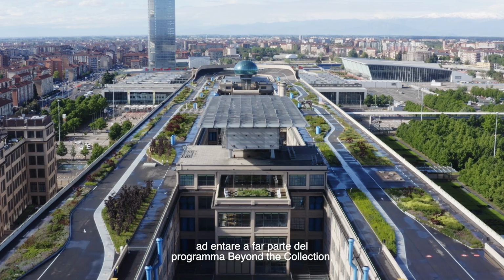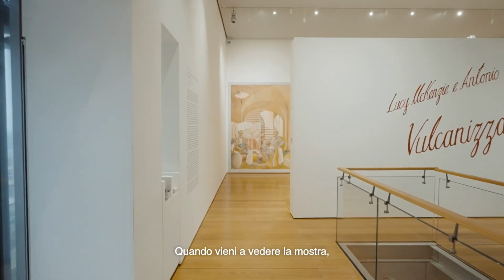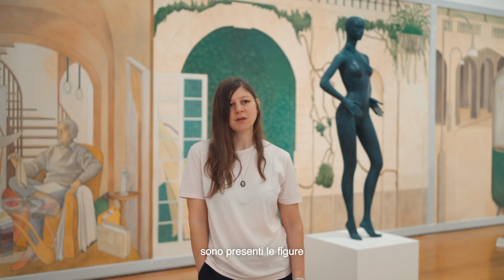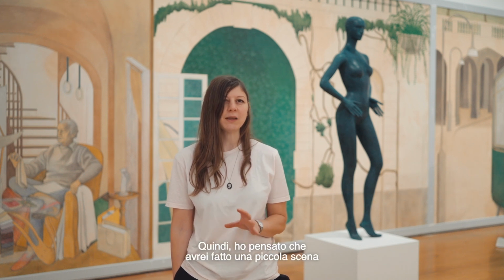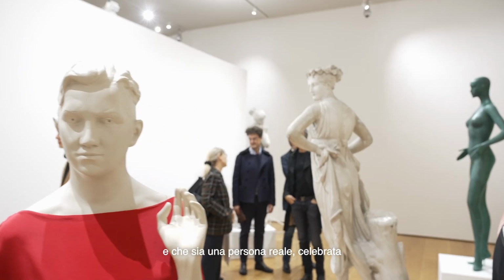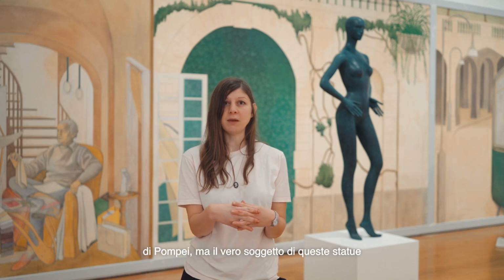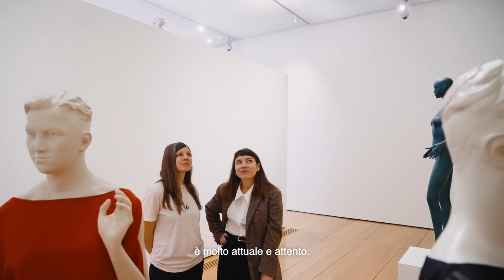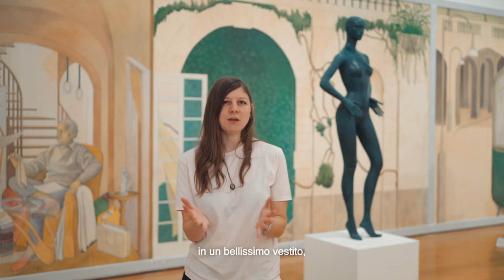Lucy McKenzie e Antonio Canova. Vulcanizzato